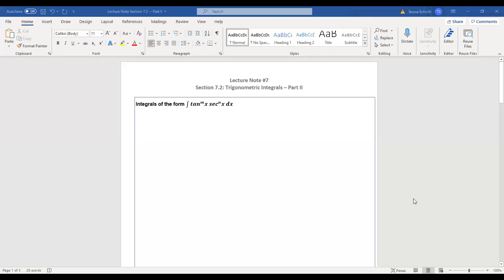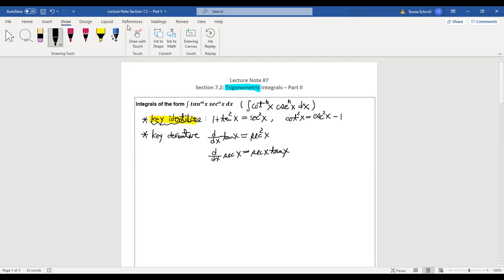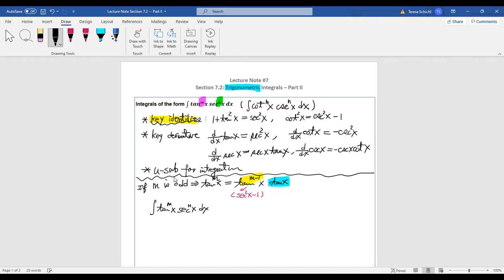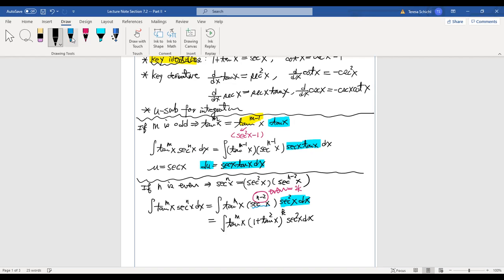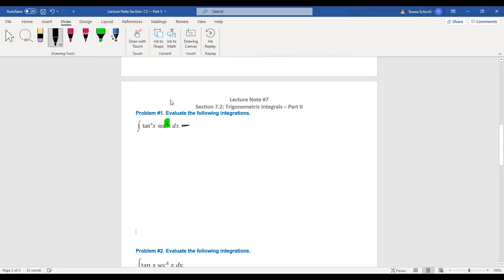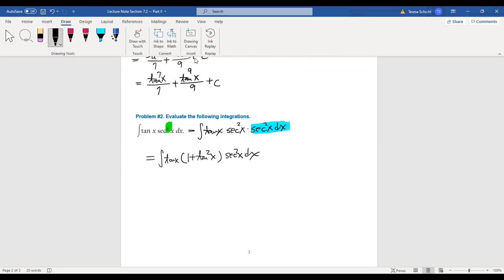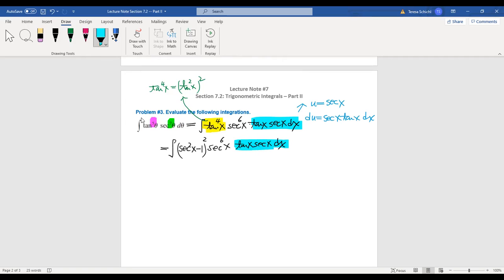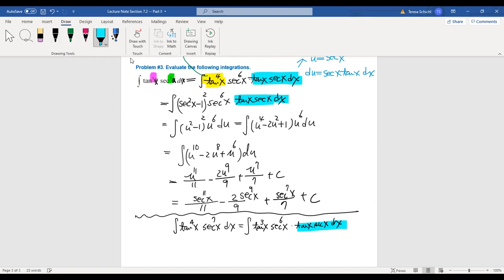Lecture #7 (Section 7.2) -- Trigonometric Integrals - integrands are powers of tan and sec.